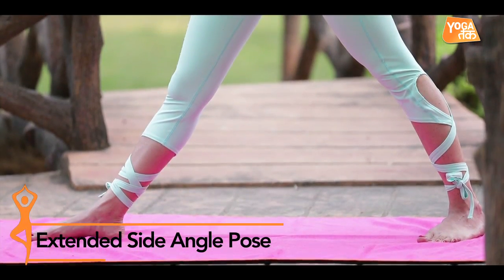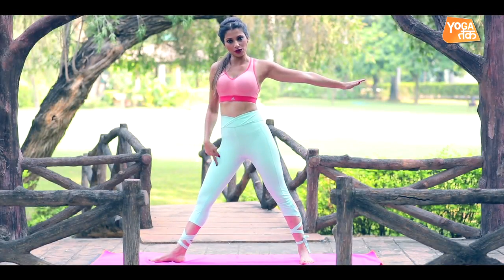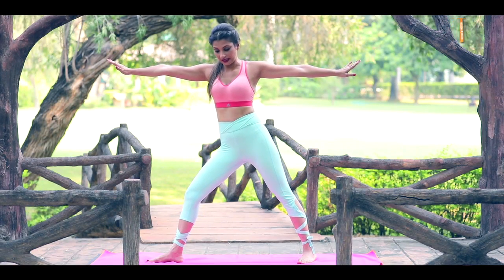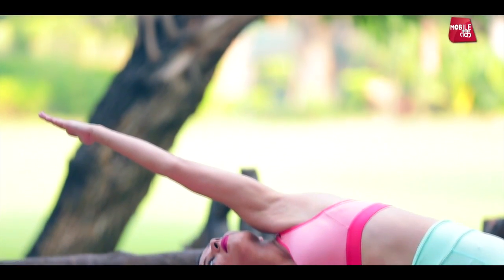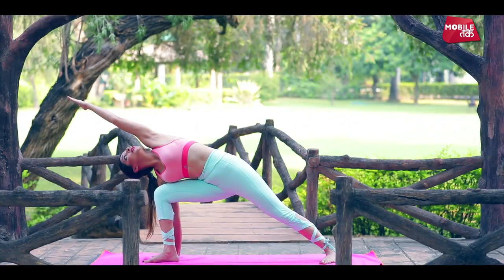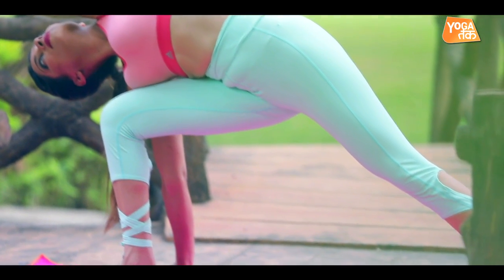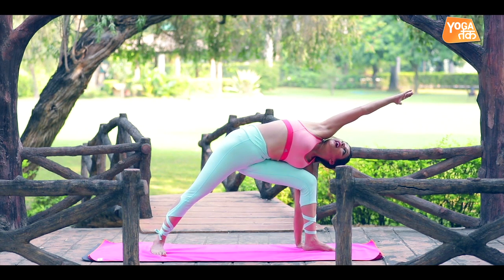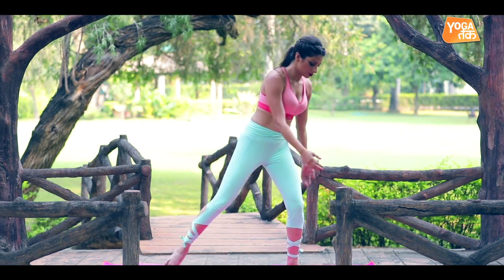Yoga To Increase Stamina | Extended Side Angle Pose | Yoga Tak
Utthita Parsvakonasana or Extended Side Angle Pose is a standing yoga pose that involves all of the muscles in the body.

Parsvakonasana relieves stiffness in the shoulders and back. It provides a deep stretch to the groins and it also improves stamina. This pose strengthens the legs, knees, and ankles.

Do not practice this pose if you are suffering from headaches, insomnia, or high or low blood pressure.

About Yoga Tak :

Get your daily dose of Yoga postures which will not only make you healthy but also rejuvenate from within.

Yoga Instructor: Garima Bhandari
Director: Austin Paul
Camera: Abhishek Tripathi
Editing: Piyush Choudhary
Producer: Akshay Kaushik
Creative Head: Tanisha Sangha
Copyrights: India Today Group Digital

DON'T MISS ANY VIDEO FROM YOGA TAK